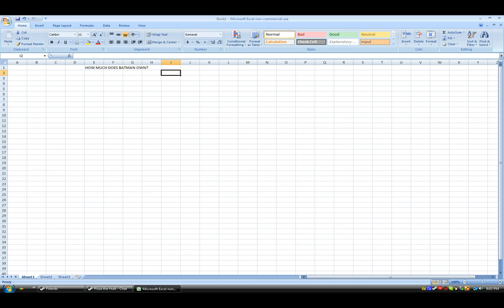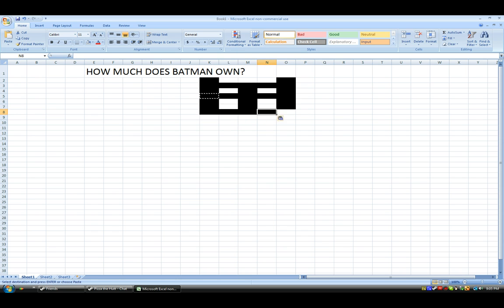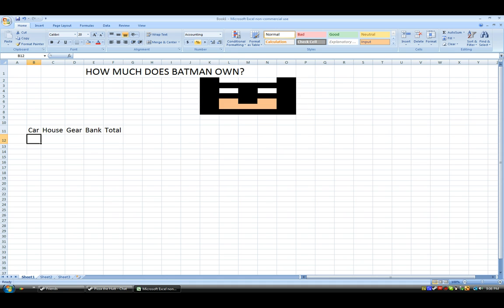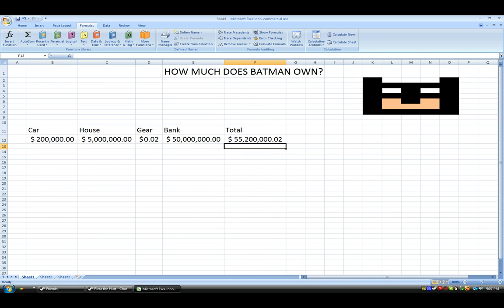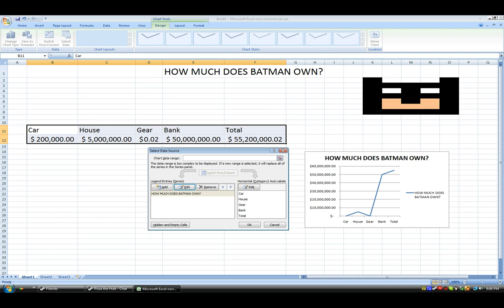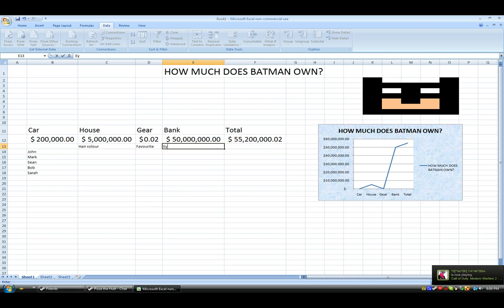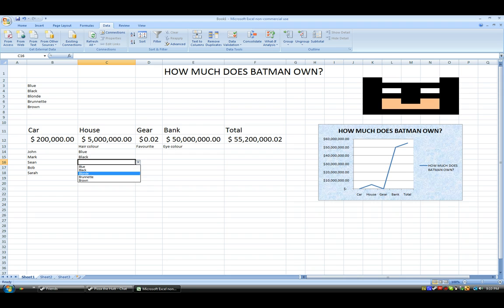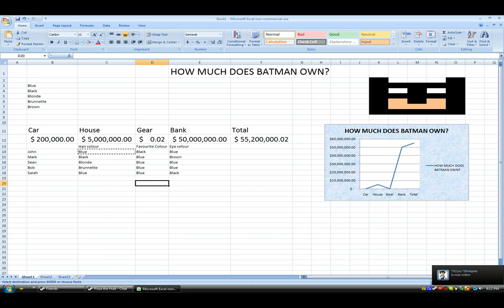Excel Tutorial Made Fun featuring Batman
In this tutorial you will Hopefully learn how to:
-Put data in a cell
-Use the auto sum
-Draw a batman in excel
-Use data validation
-Make a simple line graph